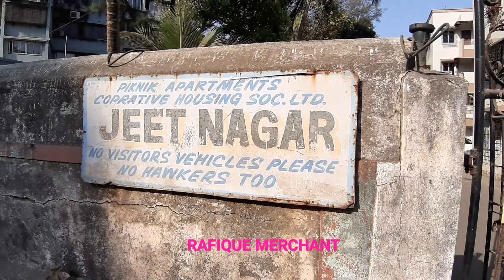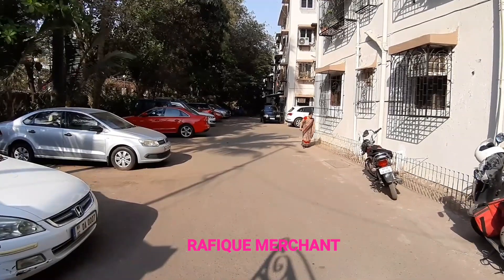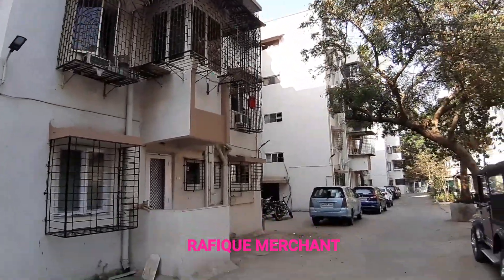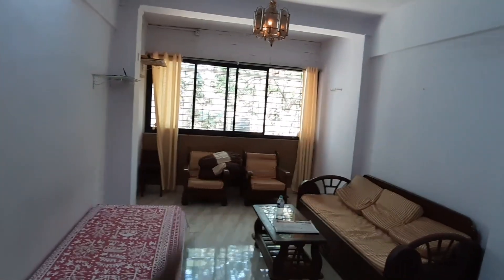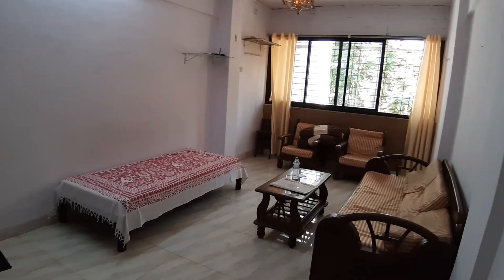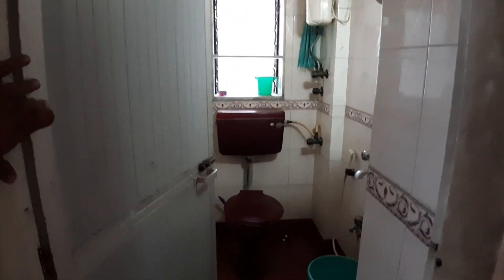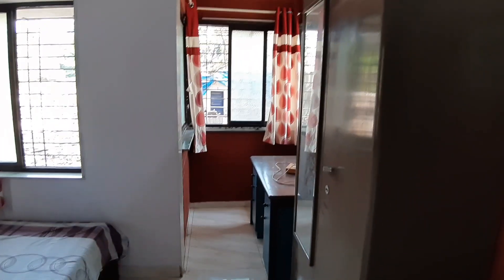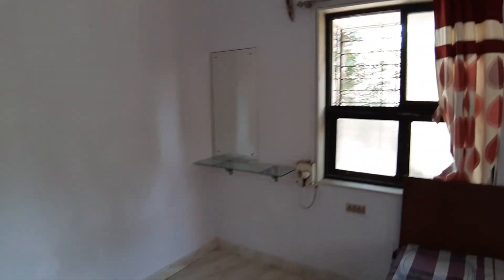1 BHK Jeet Nagar, JP Road Versova Andheri West